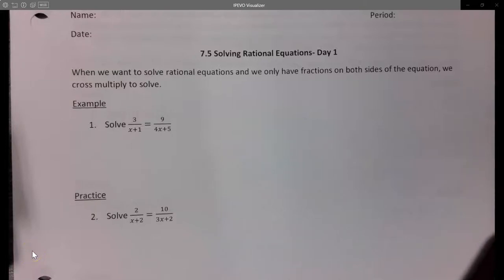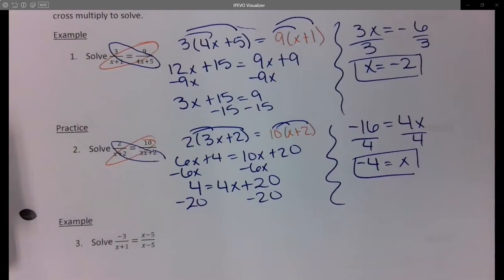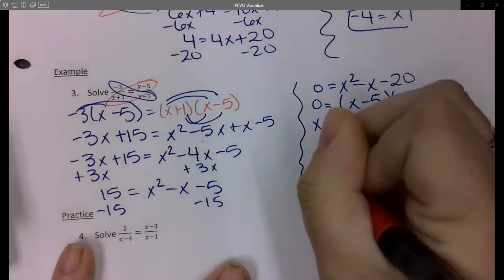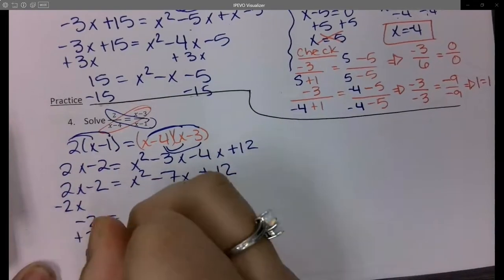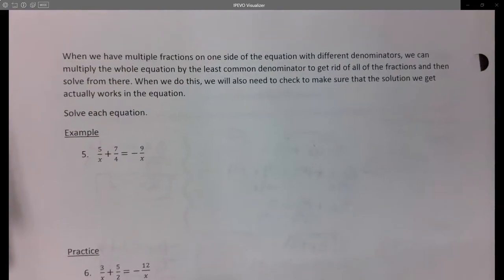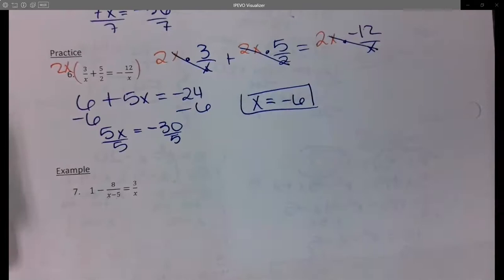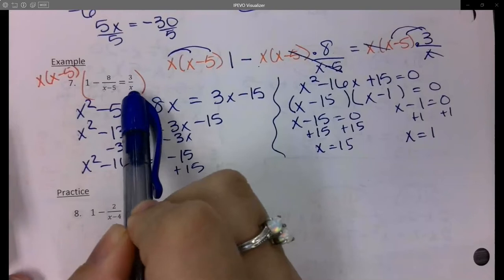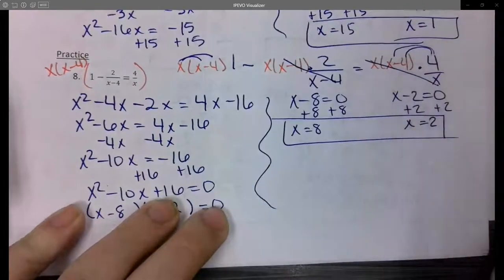7 5 Solving Rational Equations Day 1